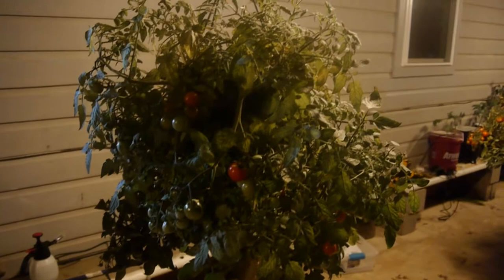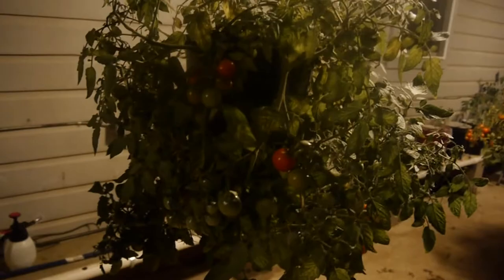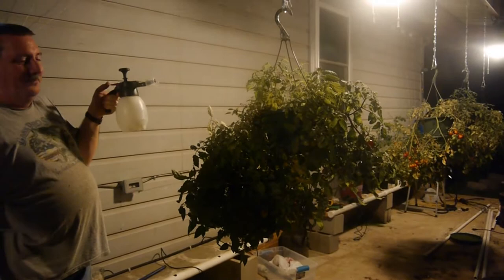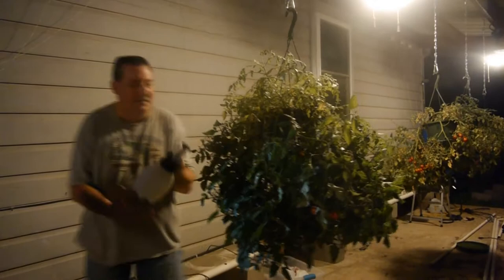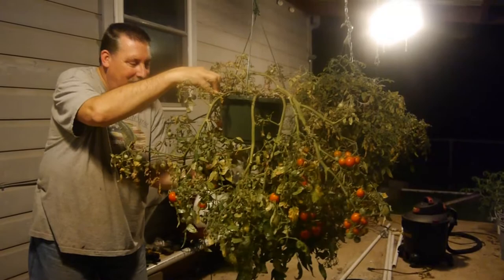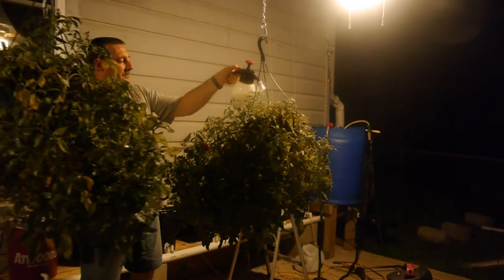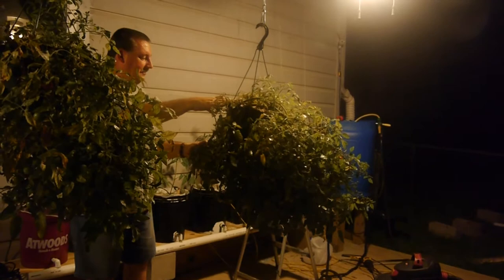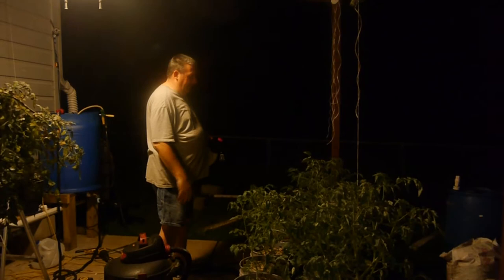Spider Mites in my Backporch Hanging Tomato Plants - spiders gotta go!!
We bought 4 hanging tomato plants from our local nursery. I don't know where the spider mites came from but we are going to get rid of them!! I put spider mites right up there with Squash Bugs (ALL SQUASH BUGS HAVE TO DIE!) so we asked for help and someone reached out to us and gave us a "concoction" that hopefully seems to help with not only spider mites, but alot of other bugs that want to do ya harm also!!!

This guy is the bomb on making "solutions" that will take care of ""most"" bugs in your garden!!

The links below will be getting updated this week from what we bought (at suggestions from the above listed channel) that have worked GREAT!!

Next video will be showing what has happened since we started our "spraying" routine. I think you will be surprised!!

This is the recipe that we used to get rid of our spider mites. It is a VERY WEAK solution that our friend uses on microgreens to stop nastiness (fungal/insects) from messing with his microgreens.

All the links are below because I can love me some AMAZON.com!!! If you clink the link, you will go thru my "store" but you will pay exactly the same as if you signed directly into Amazon.com. This is why I am trying to get all my stuff that I use onto the blog (and website that is getting built still) It costs you nothing extra but helps me keep producing videos about what to do and more about what NOT to do!! lol! :)

Antifungal Mix (add to sprayer and shake thoroughly)
1. 15 drops cold-pressed neem oil.
2. 15 drops concentrated oregano oil.
3. 10 drops Dawn Ultra or the bare minimum of an emulsifying liquid soap of choice.
4. ½ teaspoon potassium bicarbonate.

Sprayer/mixer -
(this is an Amazon Choice Product) Not sure why
I can't get a good link but here is what I can do!

If you didn't watch the other video where we got our ideas from, here is the link to
1. amber glass bottle w/amber glass eye dropper

2. cold pressed Neem Oil

3. oregano oil

4. Dawn "Ultra" dishwashing soap

5. Potassium Bicarbonate (1lb)

We are always updating videos/links/ products as we learn more about what we "like" and "don't like as much"  ;)

That way you will get notifications each time we publ;ish another video so you can say.
hey, that's cool, I wanna try that..
or maybe
OMG he is screwing up ALL his gardens, I need to help him!!!

ALL COMMENTS/CRITIQUE/QUESTIONS are welcome!